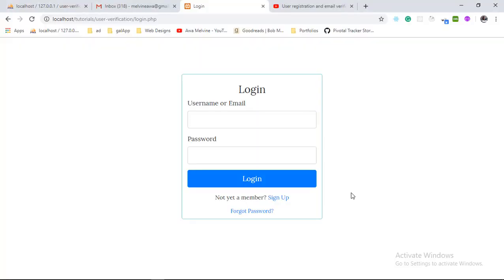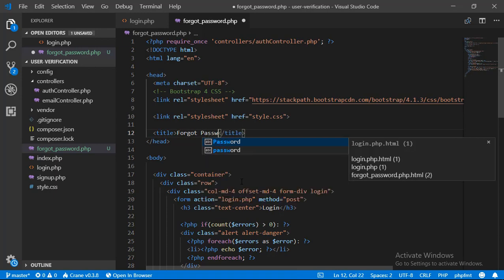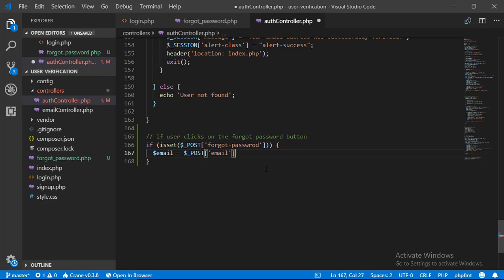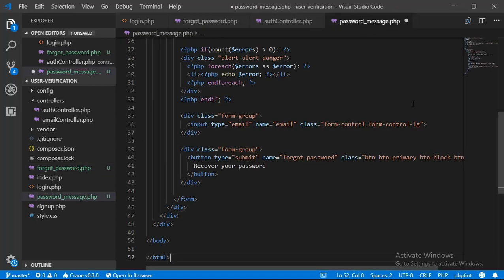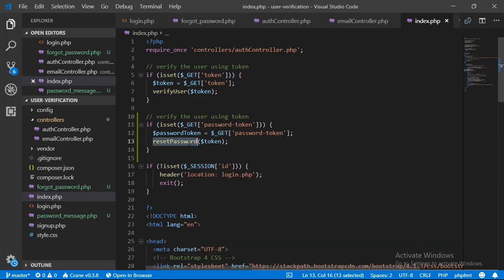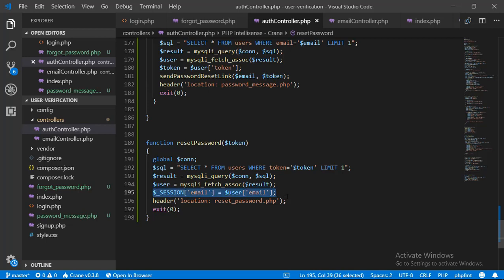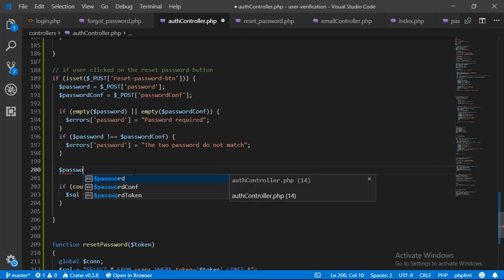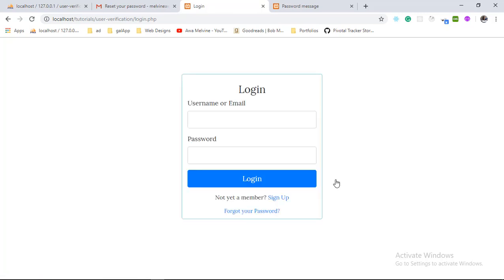Password Reset System PHP and MySQL #3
In this video, I will show you how to implement a password reset system in PHP and MySQL database. We are going to send an email to the user containing the password reset link. When the user clicks on this link, they will be taken back to our website and prompted to reset (update) their password.

This tutorial builds on the groundwork we have already laid in the first two parts of this tutorial.